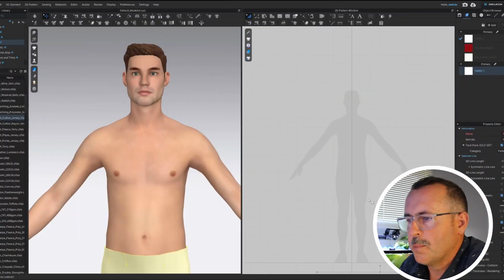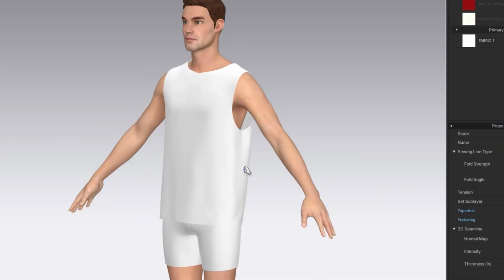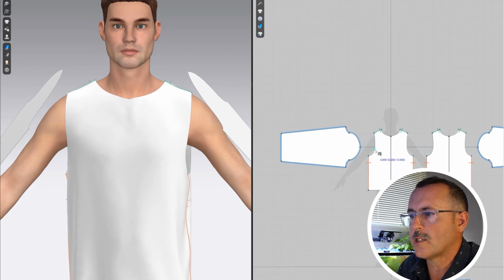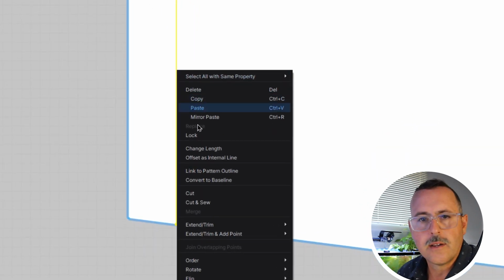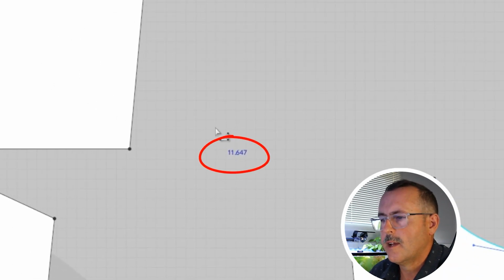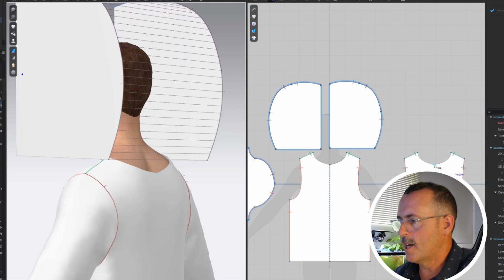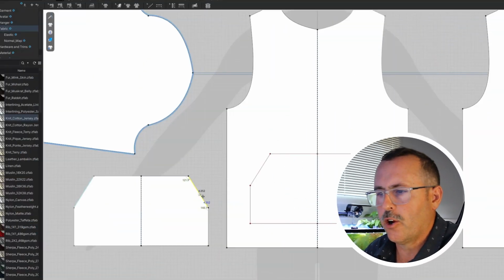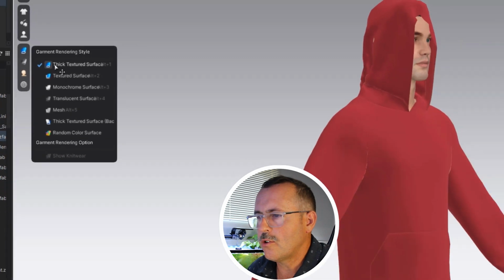How to make a Hoodie in Clo3D - Beginner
In this video I will cover the very basics of making a hoodie sweatshirt in Clo3D. You'll learn the following tools

Edit Pattern Tool
Curvature Tool
Segment Sewing Tool
Free Sewing Tool
Internal Line Tool
Trace Pattern Tool

Video Contents

00:00 - Intro
00:07 - Bodice and segment sewing tool
01:23 - Make a sleeve / free sewing tool
03:29 - How to make a sweatshirt cuff / offset as internal line
04:18 - Make a hood / free sewing tool
06:53 - Make a sweatshirt front pocket / trace pattern tool
08:06 - Adding Fabrics